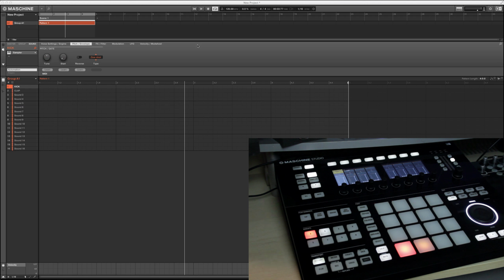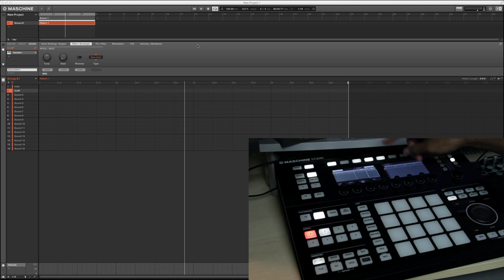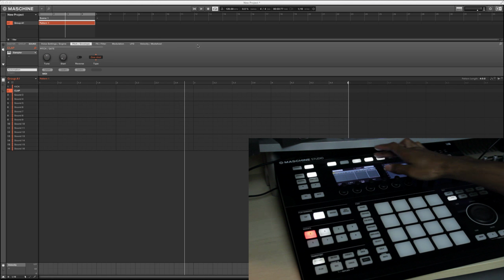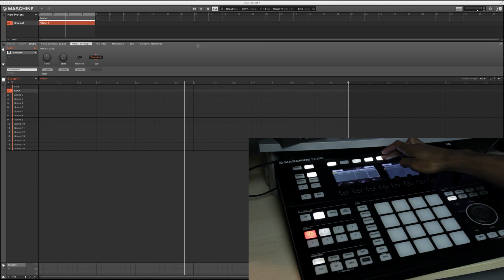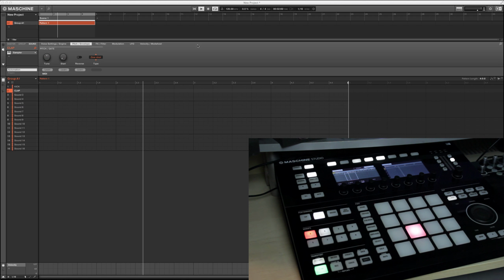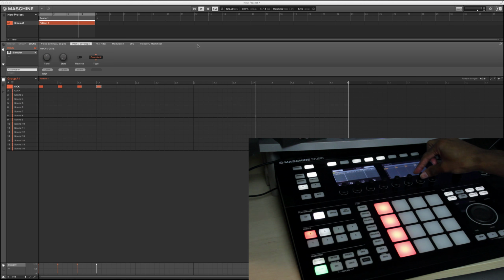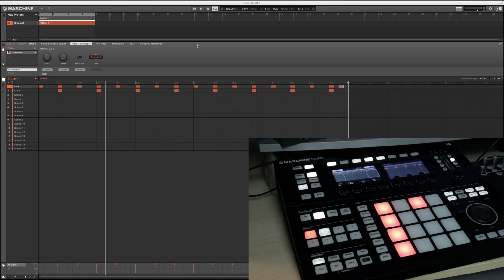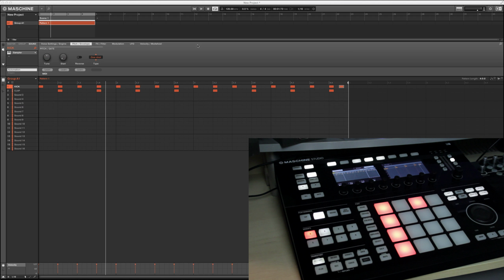[STEP MODE] NATIVE INSTRUMENTS MASCHINE STUDIO TUTORIAL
Native Instruments Maschine Tutorial [Step Mode]

NATIVE INSTRUMENTS (PRODUCT PURCHASES)

- Maschine MK3 Dinamo Limited Edition

STUDIO GEAR

Maschine Studio

Nocturn 25 USB MIDI Keyboard Controller [MIDI CONTROLLER]

Roland Fantom X6 [ KEYBOARD/WORKSTATION]

Roland Ocata-Capture [AUDIO INTERFACE]

Audio-Technica ATH-50xRD Professional Monitor Headphones

Rocktron Banshee 2 Talkbox Pedal

Blue Microphones Bluebird Cardioid Condenser Microphone [MICROPHONE]

Behringer Xeny 802 Mixer [ANALOG MIXER]

Omnisphere 2 [VST]

Waves Diamond Plug In Bundle (Native) [MIXING PLUGINS]

Auralex Acouustics MoPAD Monitor Acoustic Isolation Pads [MONITOR PADS]

Monster Cable Classic 1/4 Inch Instrument Cable [STUDIO CABLES]

On Stage Boom Microphone Tripod Stand

Yamaha Assignable Piano Sustain Foot Pedal

Maschine mk3
Maschine Mikro mk3
Maschine
Maschine studio
Maschine mk3 tutorial
Native instruments Maschine mk3
Maschine masters
Maschine mk2
Native instruments Maschine
Maschine tutorials
Maschine mikro
Maschine jam
Maschine studio tutorials
Mk3 maschine